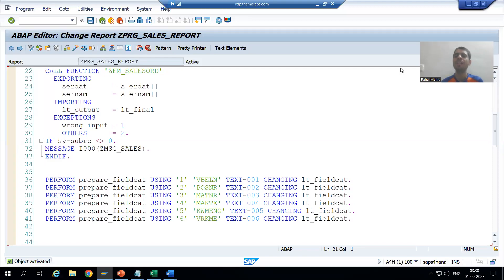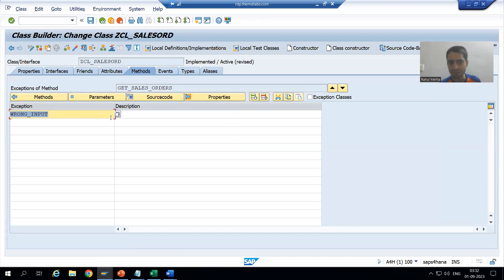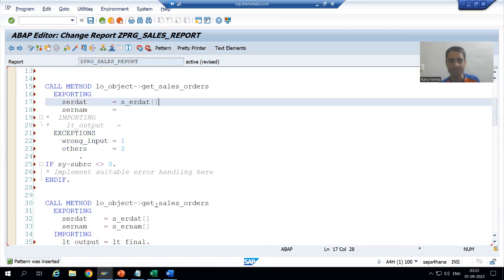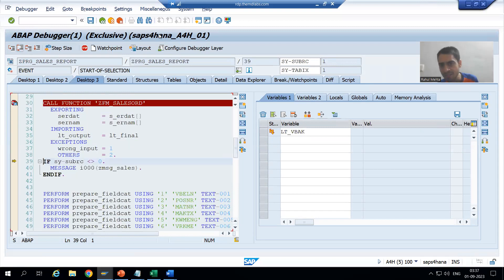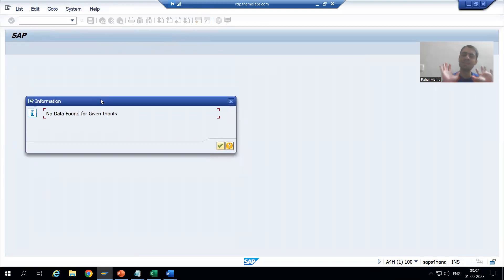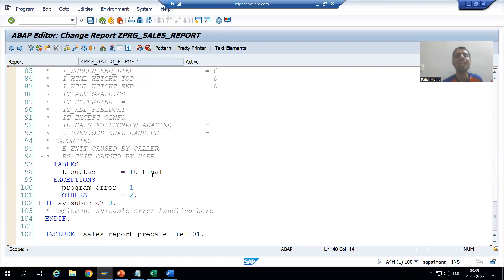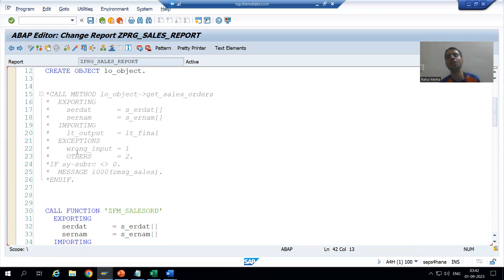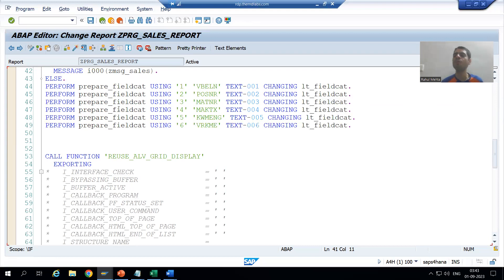28 - Project Case Studies - Sales Order Report Part28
-Declared the Exception in the Usual ABAP Class Method.
-Raised the Exception in the Usual ABAP Class Method.
-Handled the Exception in the Program and Called the Message in the Program.
-Understood the flow in the Debugging Mode.